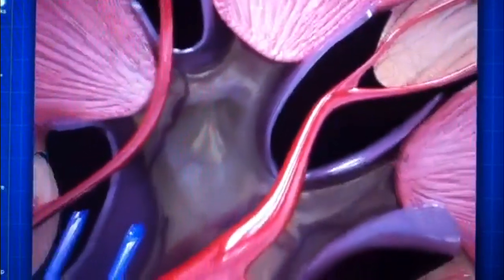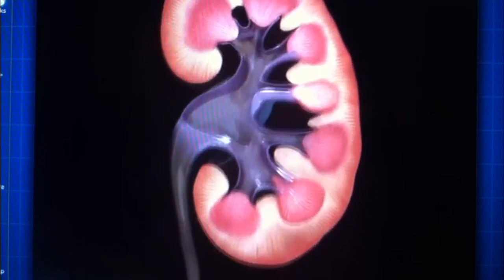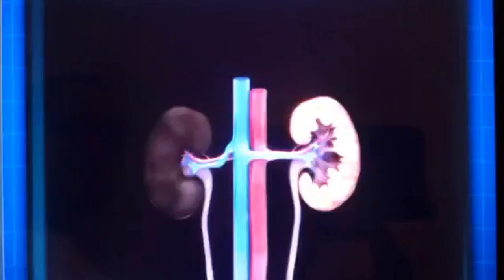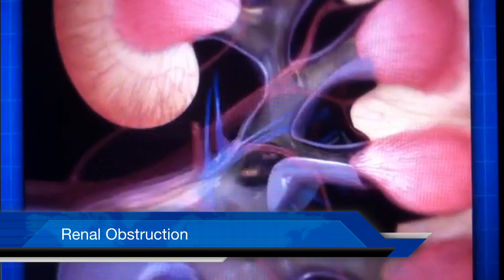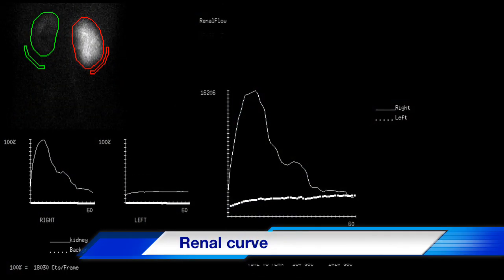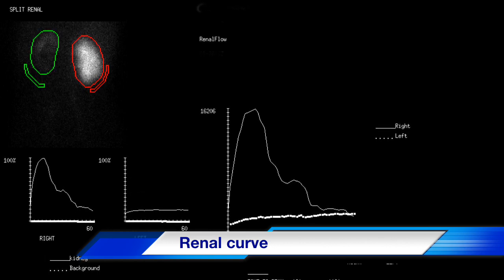Renal Scan With Lasix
Group project for Nuclear Medicine at Keiser University